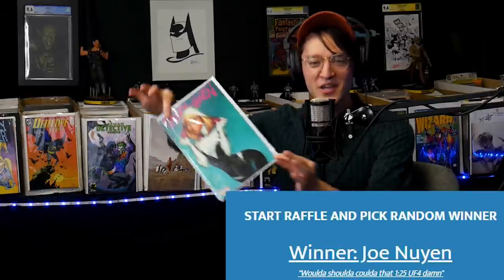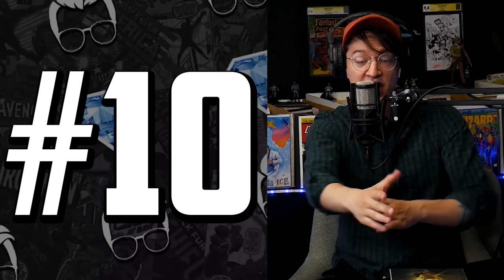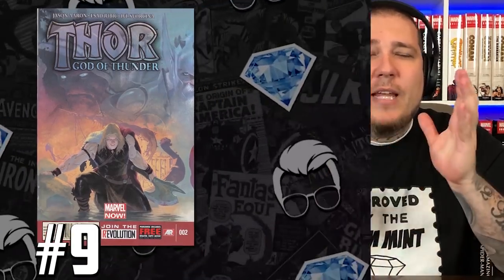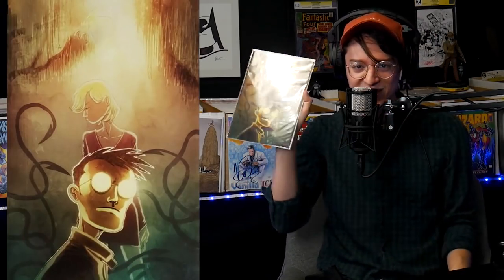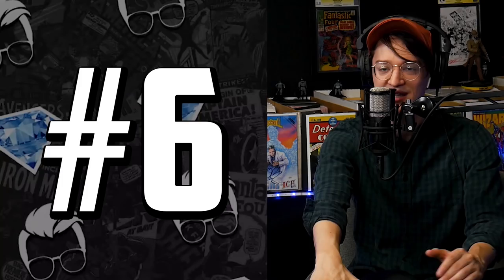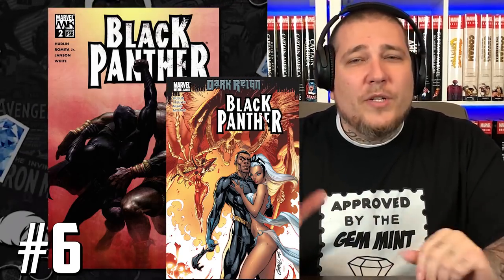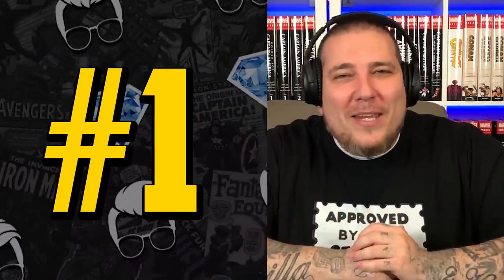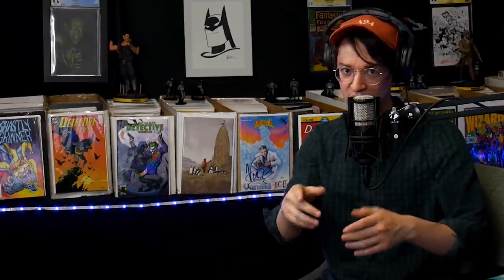New Heads for the Crown // Top 10 Hottest Comic Book Back Issues - September Week 1 // Ft. GemMint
(US ONLY)

⚠️Send Comic Karma:
Tom Garcia

🎬Editing by Chalen Bailey (Zoro): Chalen.Media

🎨Thumbnail Portraits Drawn by JR Harris: JRComicArt.com